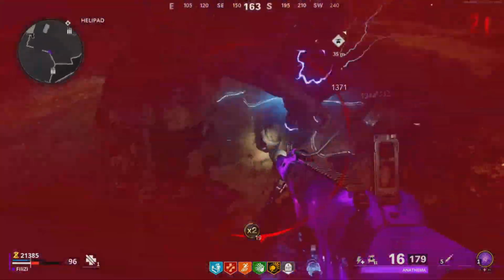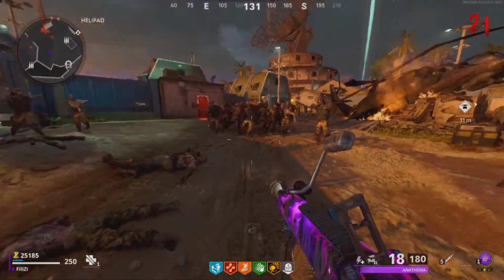Is The Dead Wire Ammo Mod Bad After Season 2 Reloaded? Tier V Dead Wire Cold War Zombies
Honestly, this is a very confusing ammo mod to get down and fully get an answer. But it made some weapons that I tested ut recently fairly good and definitely is still a great ammo mod to use.